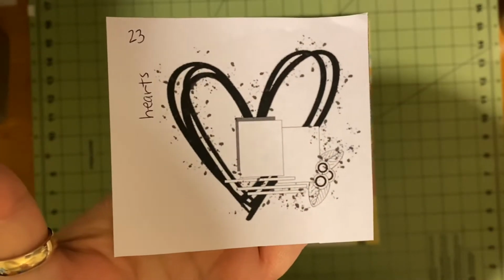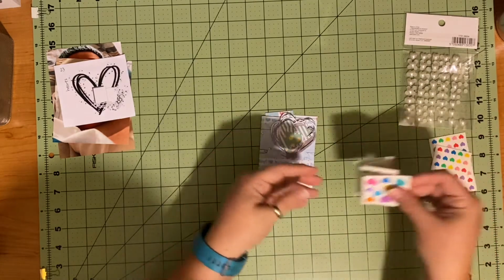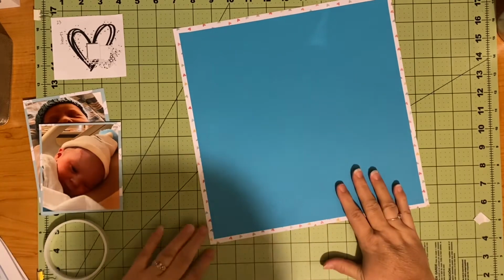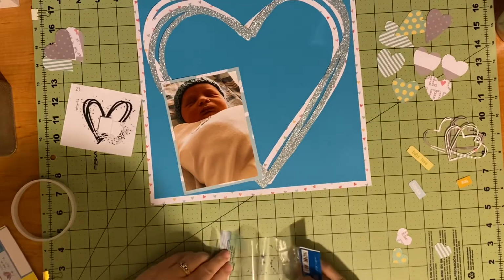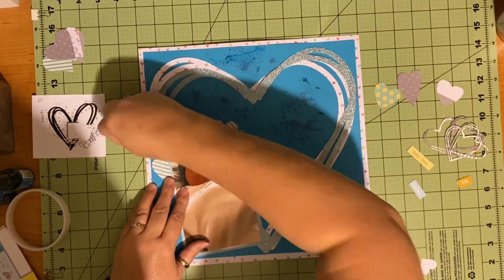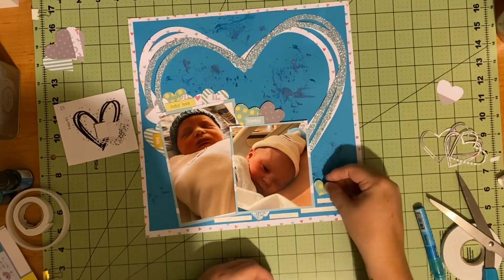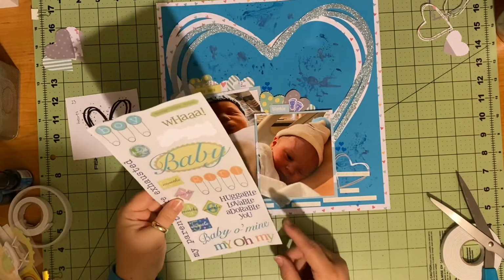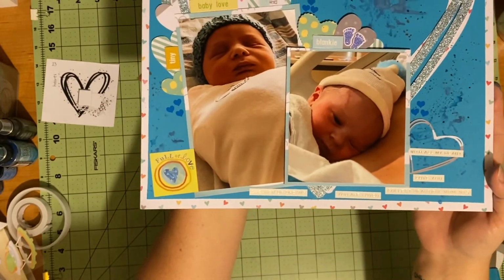Day 23 of 30 Days of Sketches and Scraptember- Prompt: Hearts “Full of Love”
Day 23 of 30 Days of Sketches with Christy’s Beautiful Life and Scraptember with Laura Alberts and the Scrappy Sisters was a fun one! (I might say that most days)

Prompt: Hearts

Let me know what you think…or if you have questions about any of the products or techniques. I do love mixed media but sometimes I forget I want to do it…but there are ways around that!

Happy Scrapping!!!

Brands:
Recollections
Tim Holtz
Ranger
The Paper Studio
Cricut